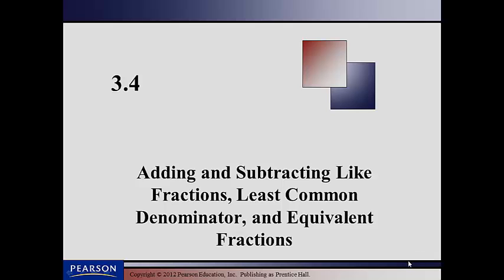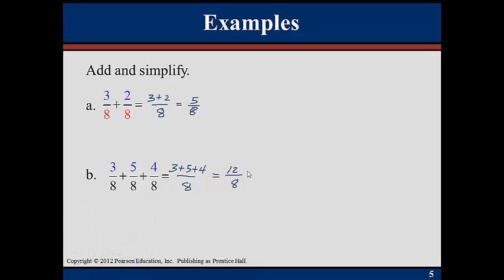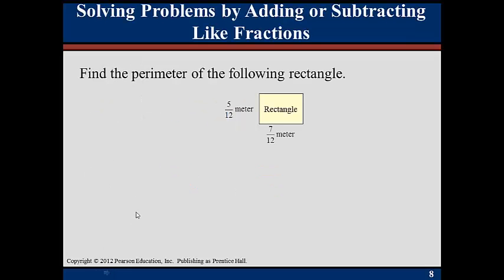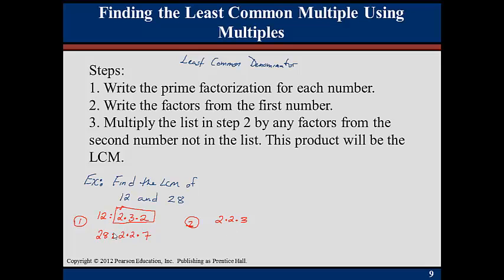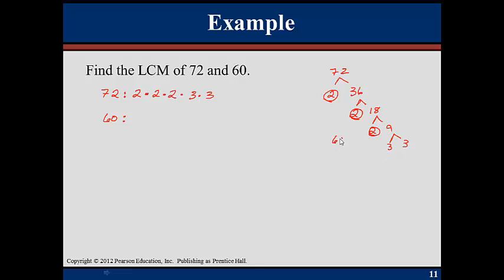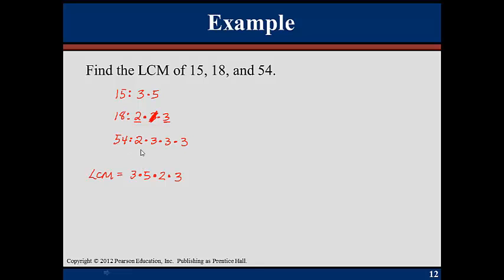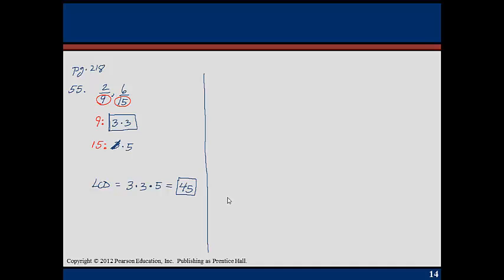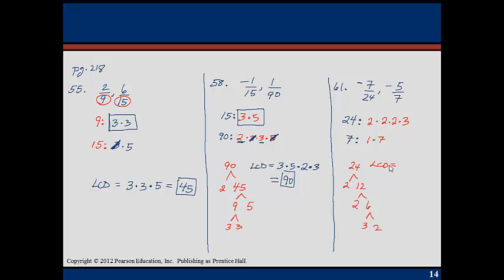Adding and Subtracting Like Fractions: MAT 031 Chap 3.4 Notes Video